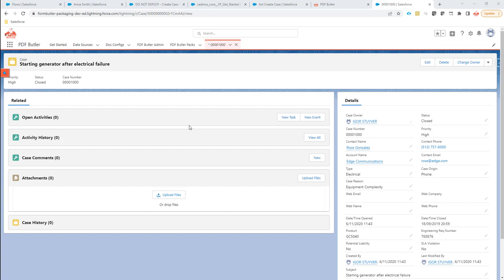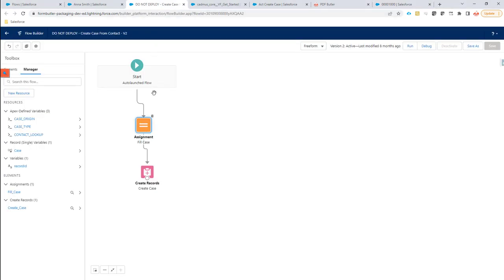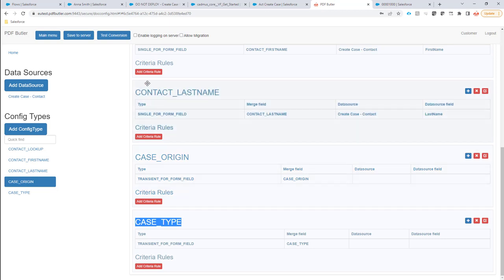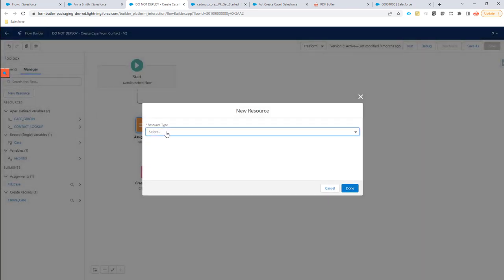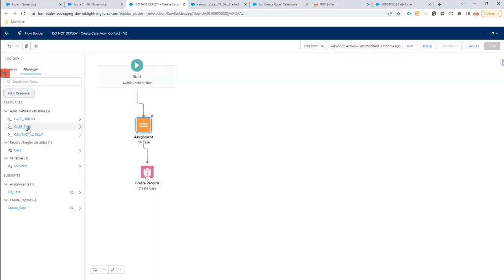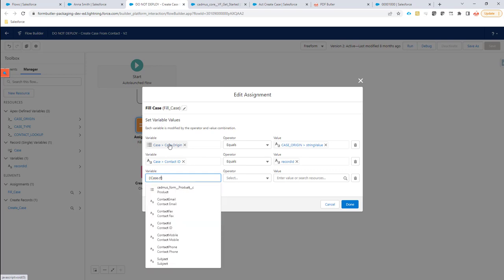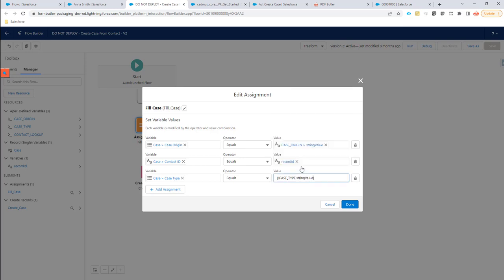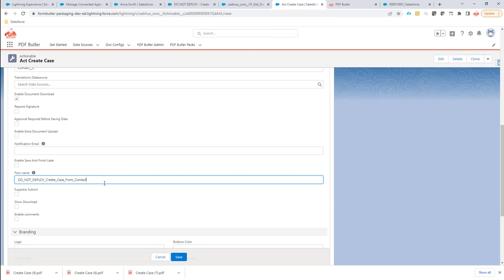Form Butler - Create or Update Records via Flow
Take full control on the records you are creating or updating. By providing a flow to FORM Butler, you can choose yourself on how you want to process the data